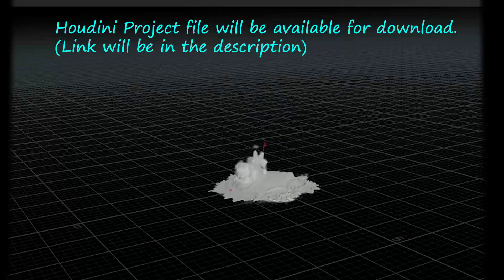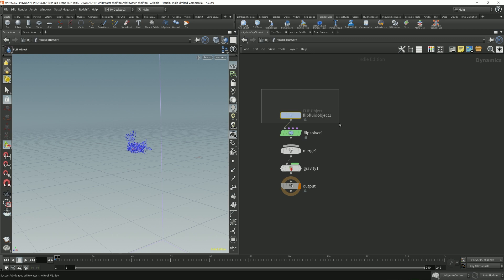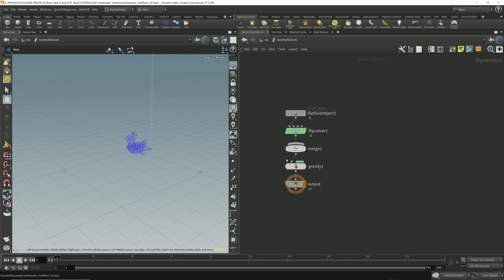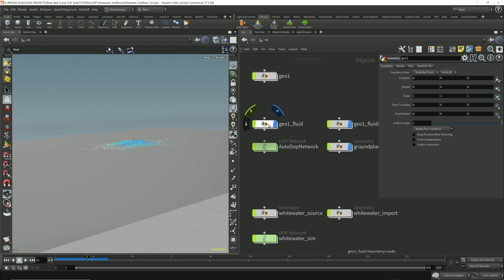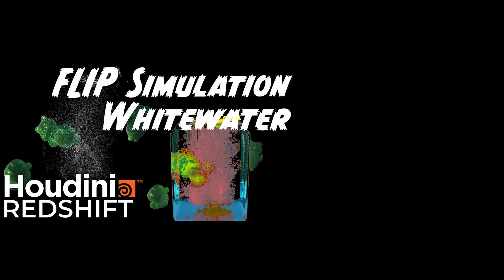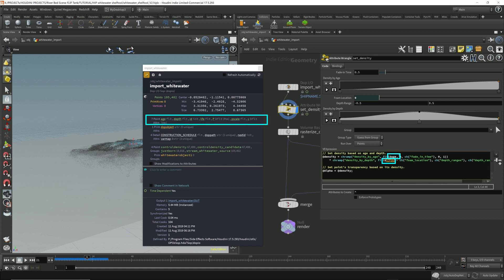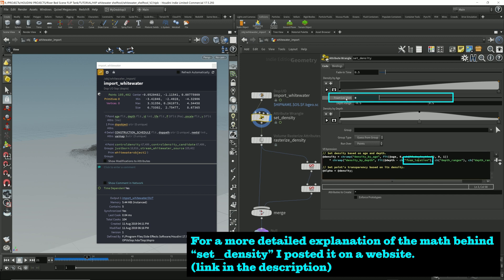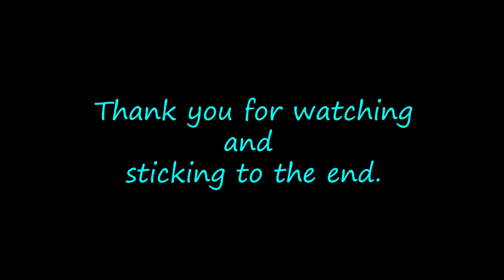Shelf Tool on FLIP sim & Whitewater in Houdini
Create Whitewater on FLIP Fluids using Houdini's Shelf Tool very easily with a few mouse clicks!